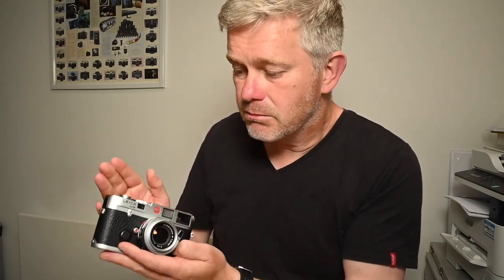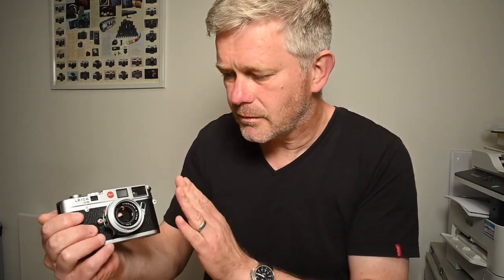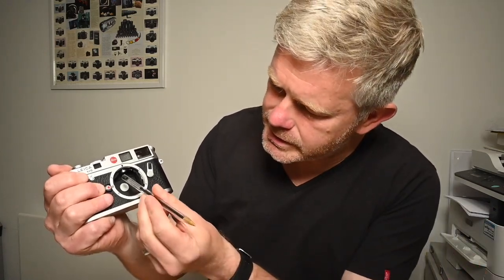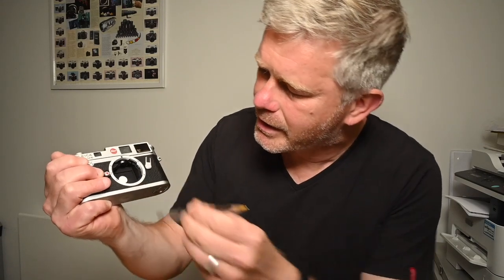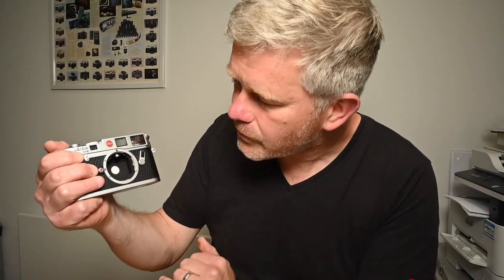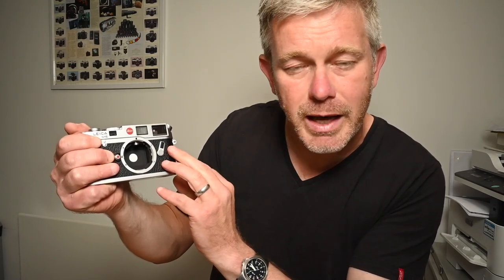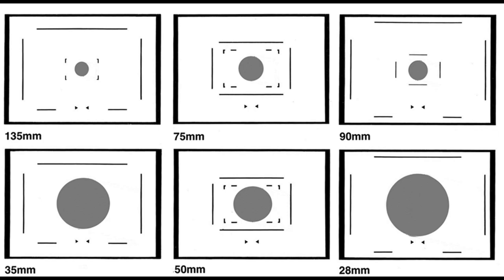Understanding Leica M6, M6 TTL and MP metering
Some find Leica metering on rangefinder cameras a little fickle. It isn't! You need to understand how the metering works and how it changes with lens focal length and focusing distance!